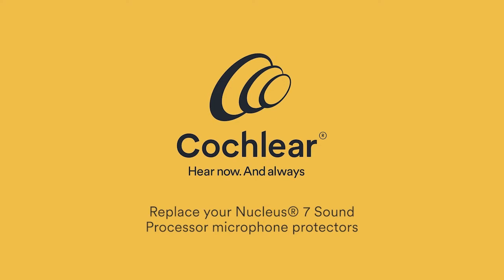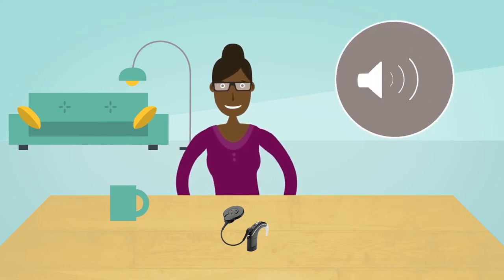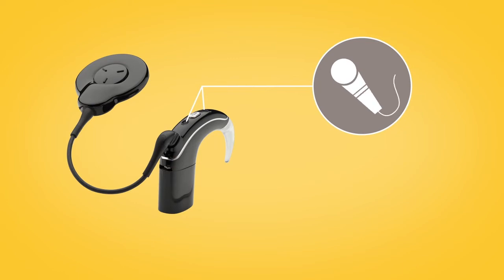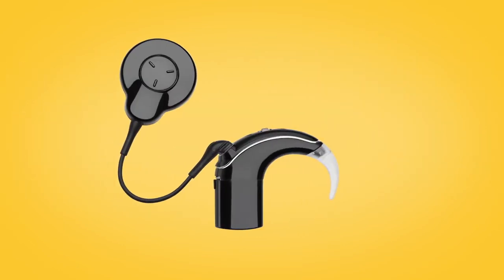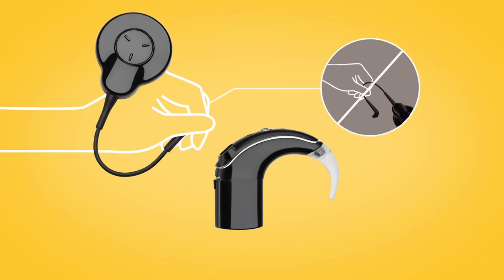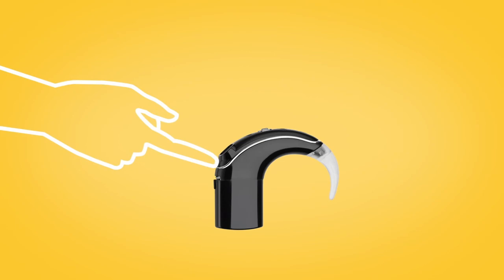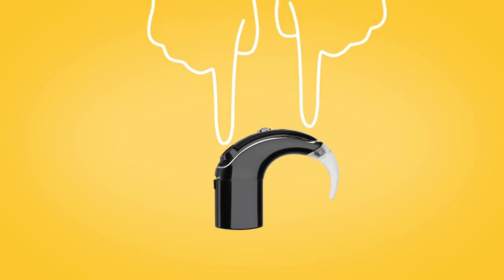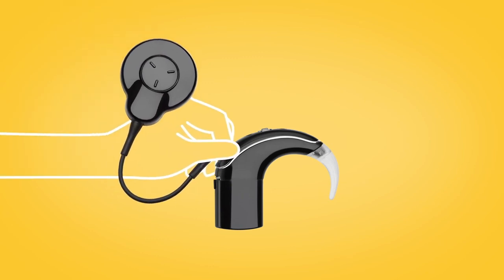Replace your Cochlear Nucleus® 7 Sound Processor microphone protectors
Watch this Video to know when and how to replace the microphone protectors on your Cochlear Nucleus 7. You will learn how quick and easy it is to replace the microphone cover on your Nucleus 7. For optimal sound performance, take care of your Cochlear implant accessories by replacing the microphone protectors every 3 months or sooner.

Cochlear, is a global leader in implantation devices. The Cochlear Nucleus System provides advanced technology hearing loss solutions to restore hearing loss. For those experiencing sensorineural loss, the Cochlear Nucleus 7 is a game changer.

THIS VIDEO IS NOT INTENDED FOR VIEWERS IN THE UNITED STATES. Please seek advice from your medical practitioner or health care professional about treatments for hearing loss. They will be able to advise on a suitable solution for the hearing loss condition. All products should be used only as directed by your medical practitioner or health professional. To view support documents on use and warnings, please refer to your user manual. Not all products are available in all countries.